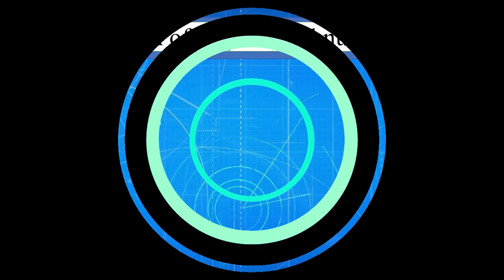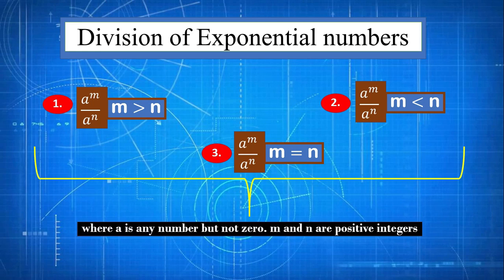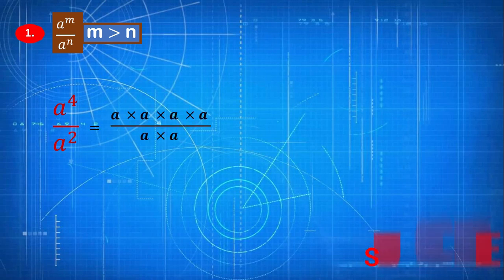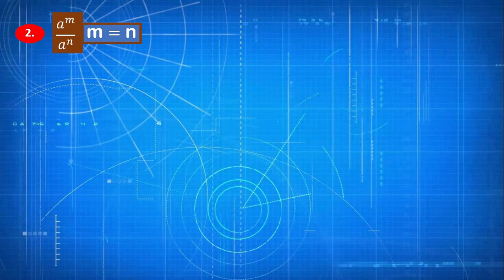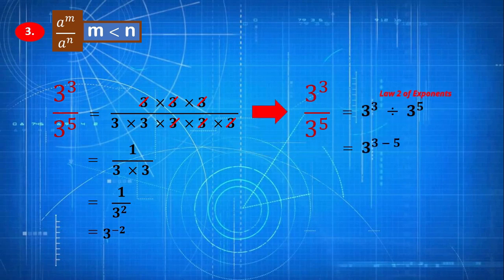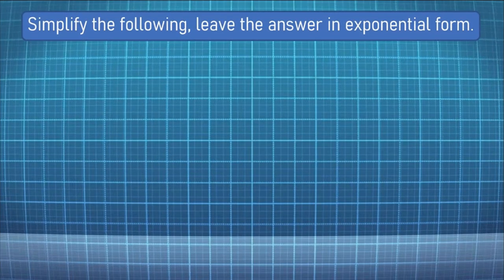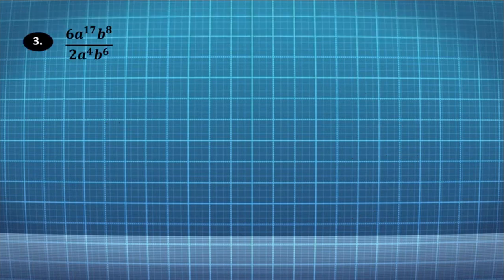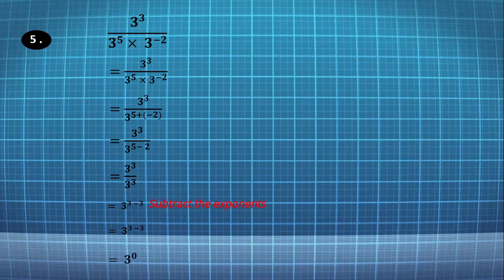Exponentiation: What is the Law 2 of Exponents. Dividing the Exponential Numbers (Teacher Marius)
- An exponent can also be called; Index, Power or Superscript.
-  Writing exponential numbers.
- Reading exponential numbers.